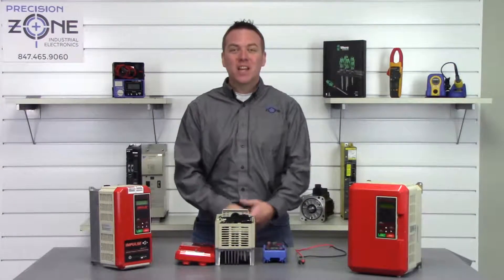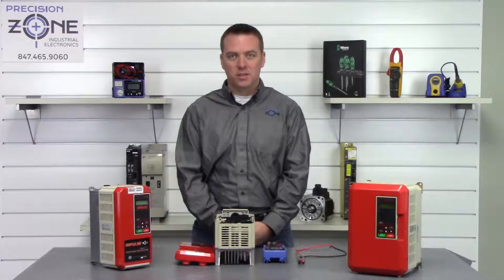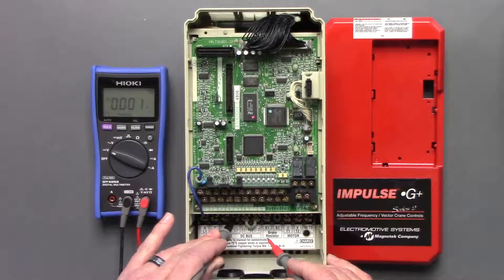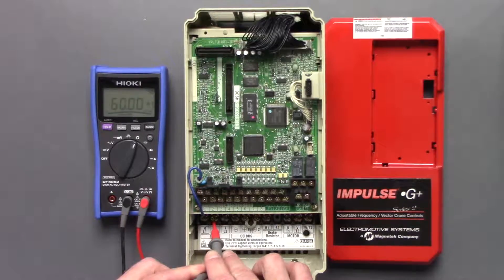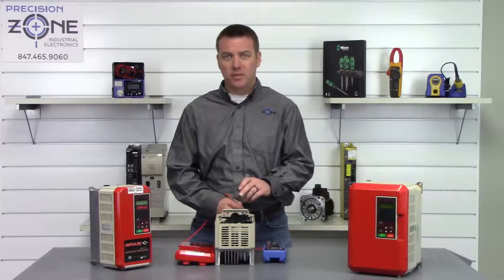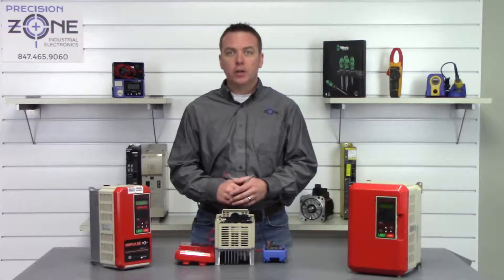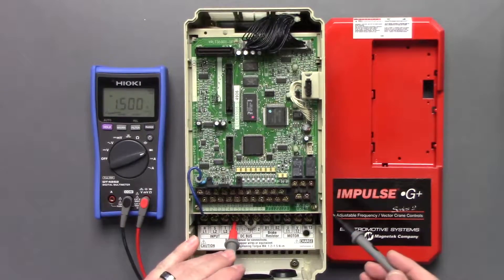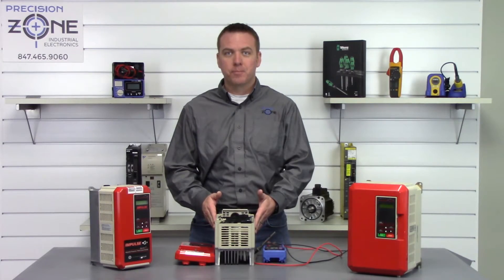Magnetek Crane Inverter Drive G+VG+ Series 2 Static Check Review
Precision Zone – Static Checking for Magnetek G+ & VG+ Series 2 Crane Inverters in Chicago & Wheeling

At Precision Zone, located in Wheeling near Chicago, we specialize in diagnostics, troubleshooting, and repair for Magnetek G+ and VG+ Series 2 crane inverters. In this video, we demonstrate a general inverter static check to help identify failed inputs or outputs that may be causing drive alarms.

Steps for Performing a Static Check on Magnetek G+ & VG+ Series 2:
✔ Step 1: Power Down & Disconnect Cables

Ensure the machine is fully powered down before proceeding.
Remove all input and output cables to avoid skewed readings.
✔ Step 2: Check for Residual Voltage on the DC Bus

Always check the main bus voltage before handling the drive.
Although a charge LED indicates dangerous voltage levels, it’s best to manually confirm discharge for safety.
✔ Step 3: Check for Shorts on Inputs & Outputs

Use a multimeter to check for short circuits on the input and output terminals.
When checking the input phases to ground, expect infinite resistance.
✔ Step 4: Verify Transistors & Diodes

Test the transistor protection diode to confirm its condition.
A shorted transistor will be quickly identified during this check.
Ensure all three phases are balanced across all measurements.
💡 If the drive still malfunctions after a successful static check, additional troubleshooting or professional repair may be required.

Precision Zone Services in Chicago & Wheeling:
✅ Magnetek G+ & VG+ Series 2 inverter repair & diagnostics
✅ Servo drive repair for Yaskawa, Mitsubishi, and Fanuc
✅ Power supply and encoder repair services
✅ Full testing and industrial automation solutions